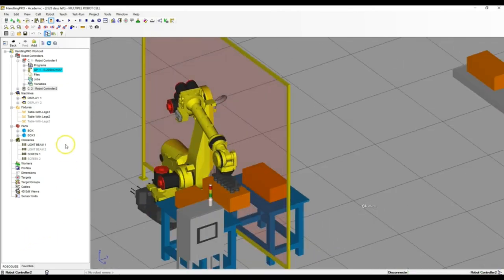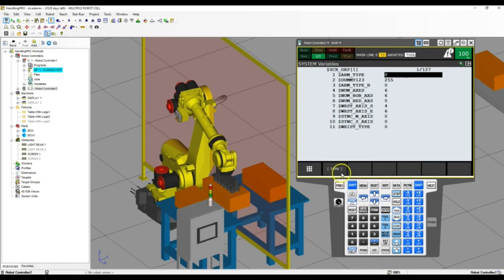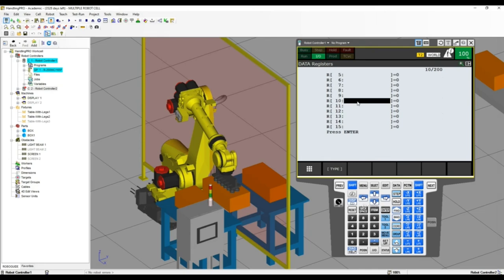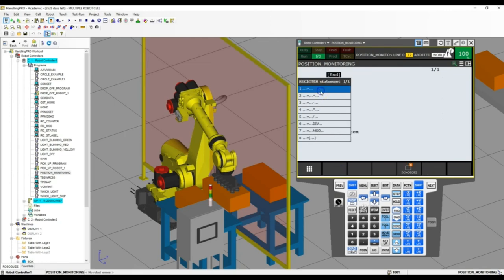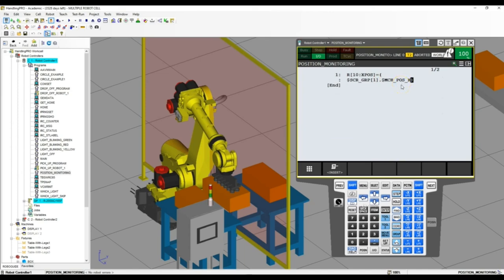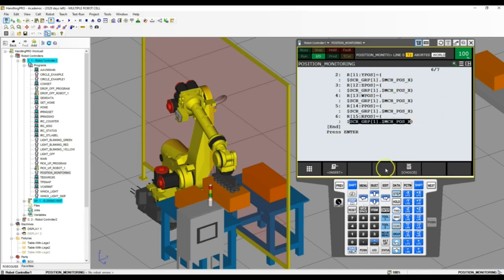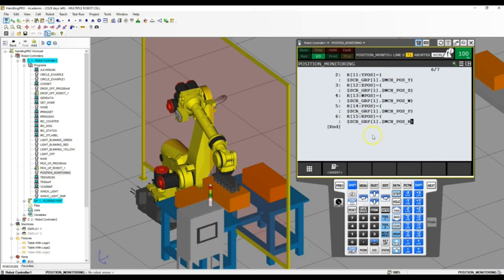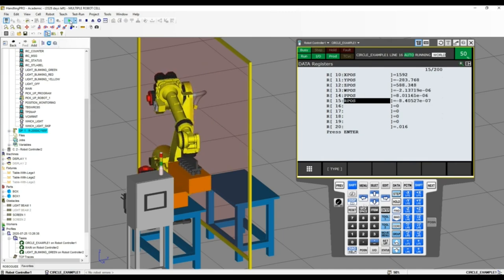007 FANUC Multi-Robot Programming: Part 3 - Enabling Position Monitoring (BG Logic)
In Part 3 of our FANUC multi-robot programming series, we dive into a crucial feature for coordination and safety: Machine Position Monitoring. Learn how to configure your FANUC robot controller to continuously track the real-time X, Y, Z, W, P, R coordinates of its Tool Center Point (TCP) and store them in Data Registers. This is a fundamental step for implementing safety zones, collision detection logic, and advanced communication between robots.

What you'll learn in this episode:

The Purpose: Understand why real-time position tracking is vital in multi-robot cells.

Enabling the Feature: Step-by-step guide to finding and enabling the $SCR.$MACHINE_POSITION_ENB system variable in the controller (Menu - System - Variables).

Accessing Position Data: Identifying the system parameters that hold the live coordinates ($SCR_GRP[1].$MSH_POS_X, ...Y, ...Z, ...W, ...P, ...R).

Setting Up Data Registers (R): Assigning specific Data Registers to store each of the six coordinate values.

Creating the Monitoring Program: Writing a dedicated Teach Pendant (TP) program (POSITION_MONITORING) to read the system parameters and write them to the Data Registers.

Configuring for Background Execution: Setting the program's Group Mask to * (asterisk) to allow parallel execution.

Using Background Logic (BG Logic): Setting up the POSITION_MONITORING program to run continuously in the background using Menu - Setup - BG Logic.

Understanding Limitations: Recognizing that BG Logic only updates the position data when the robot is running in AUTO mode (Cycle Start), not in T1/T2 (Teach mode).

Demonstration: Seeing the Data Registers update live as the robot moves while running a sample program.

This tutorial provides the essential knowledge to activate and configure FANUC's Machine Position Monitoring, laying the groundwork for building more intelligent and safer robotic applications.